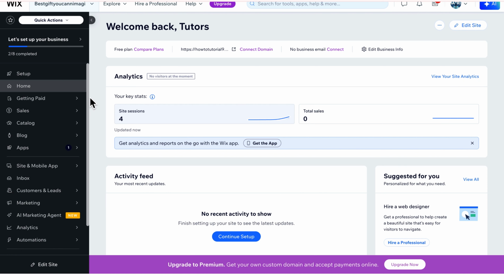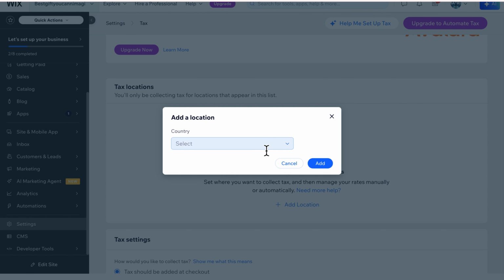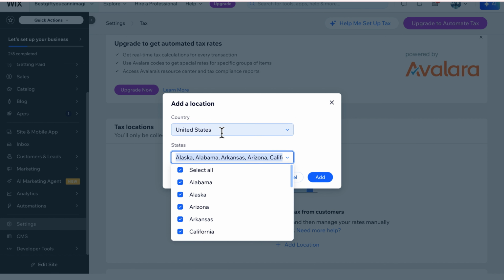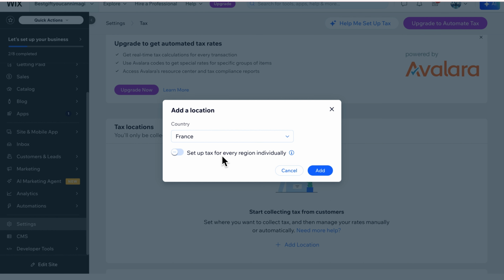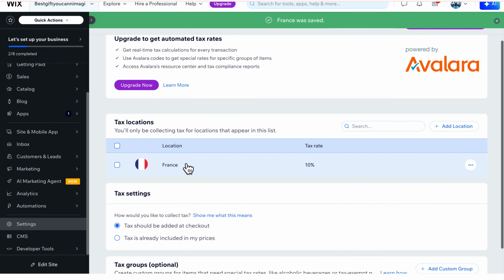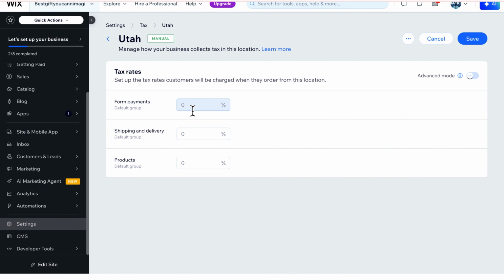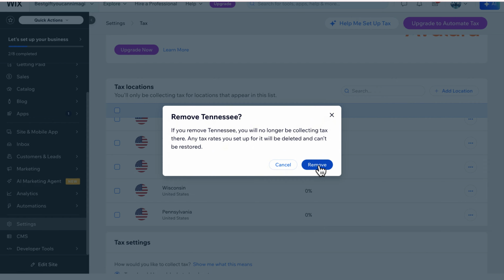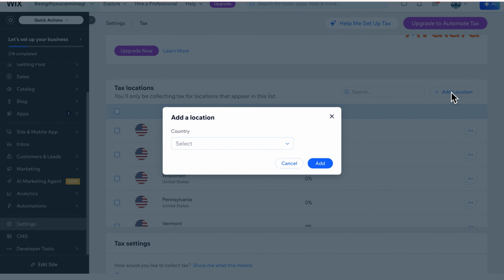How to Set-Up Taxes on WIX | Add & Manage Tax Rate on Items & Shipping! - 2026 (Full Guide)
💰 Running an online store on WIX? This step-by-step tutorial will show you how to correctly set up tax rates for your products, services, and shipping—ensuring your business stays compliant in 2025! Avoid legal issues and automate tax calculations with this easy, no-coding guide.

✅ Full Tax Setup – Product taxes, shipping taxes & regional rates
✅ 2025 Updated – Works with the latest WIX features